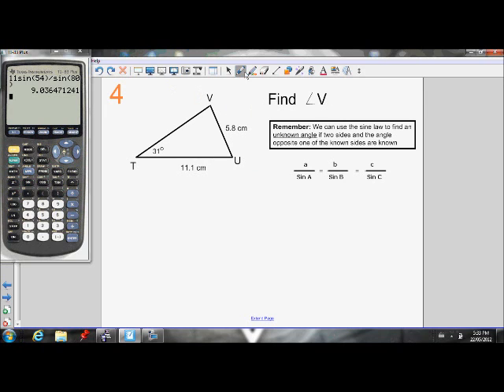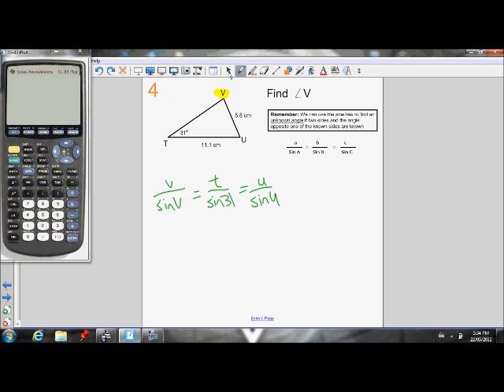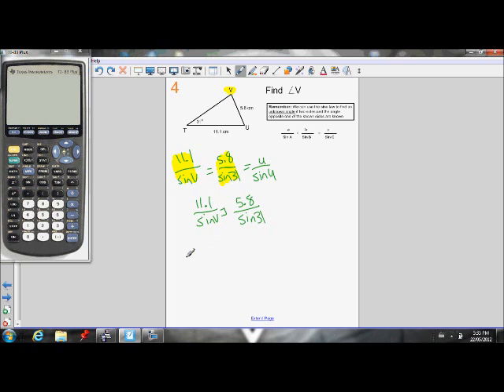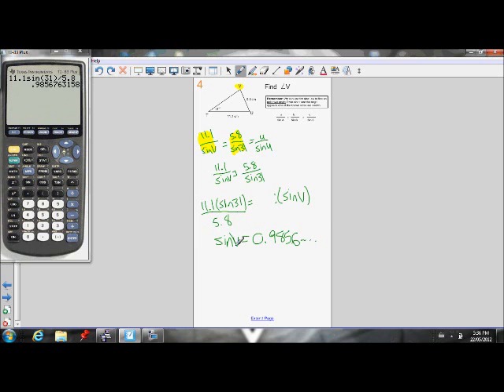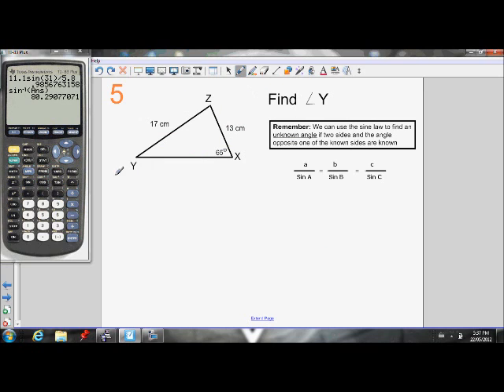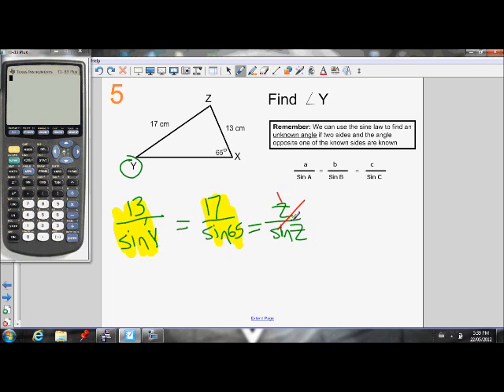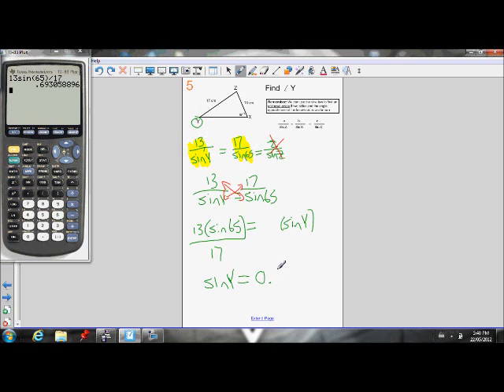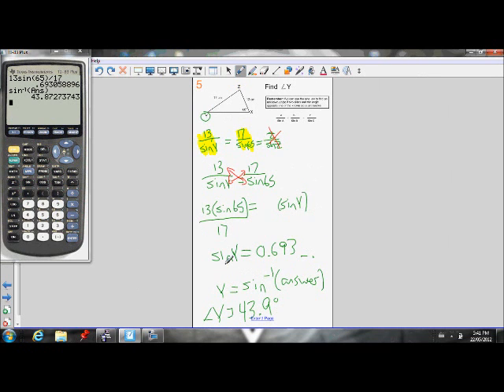8.1 Sine Law part 2 (unknown angle)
This video teaches you how to use the sine law to find the measure of an unknown angle in an acute triangle when you are given two side lengths and one angle opposite to one of the given sides.